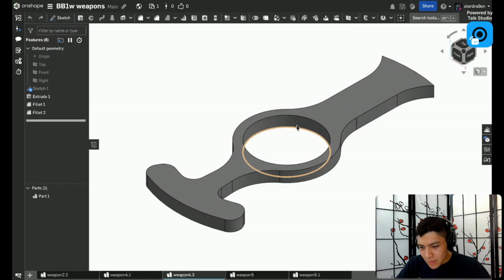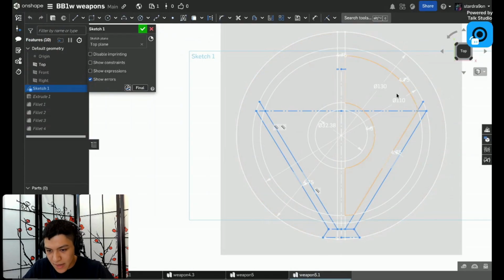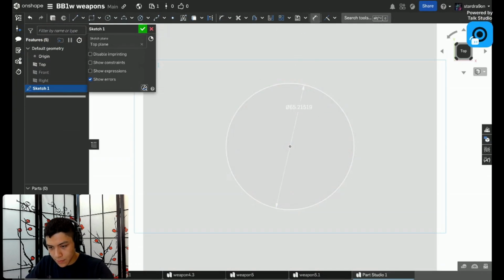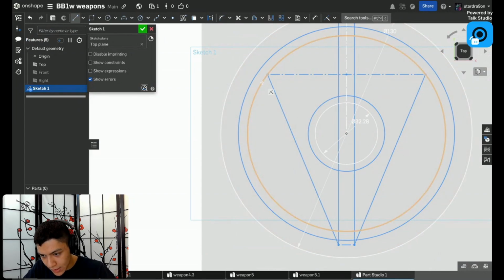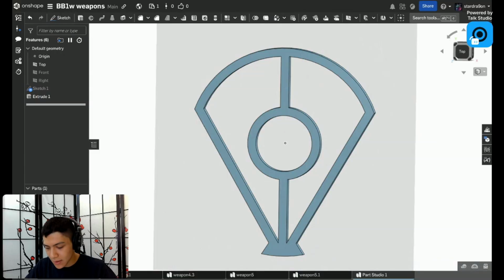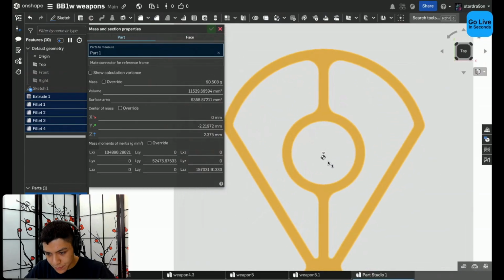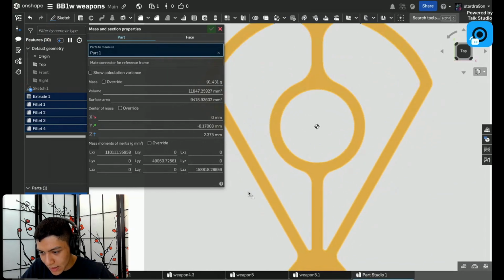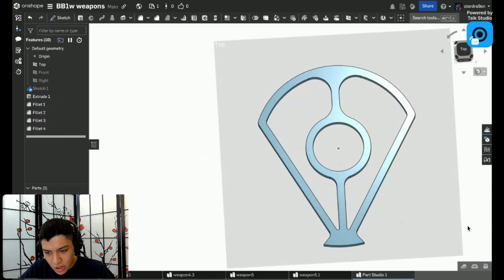DESGNING an Asymmetrical Weapon for BEGINNERS (Combat robotics)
I designed a brand new weapon for my antweight combat robot!

Comment any suggestions for improving the robot!

Check out the playlist for more content like this!

00:00 Intro
00:34 Overview
03:59 Things to Know
05:55 Making a New Weapon
21:31 Conclusion and Outro